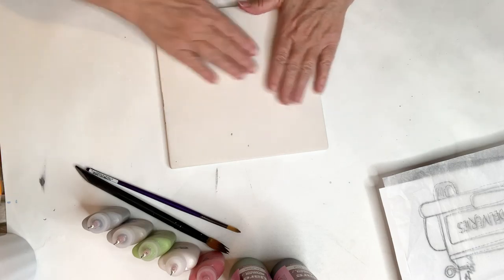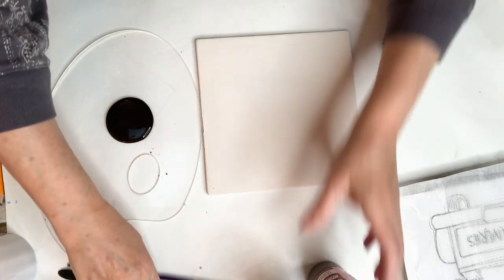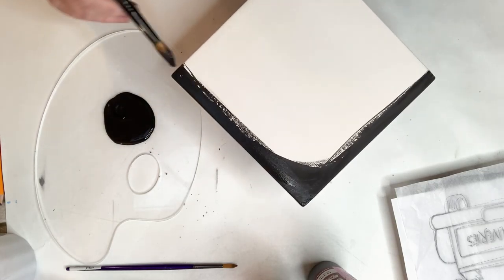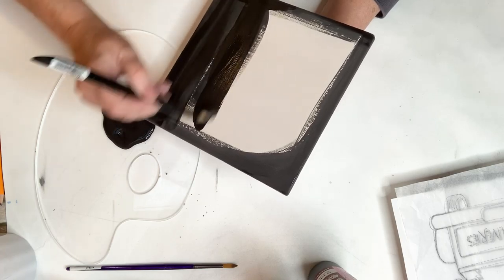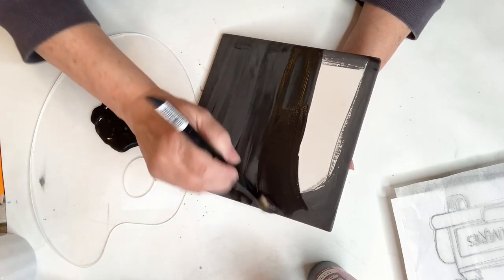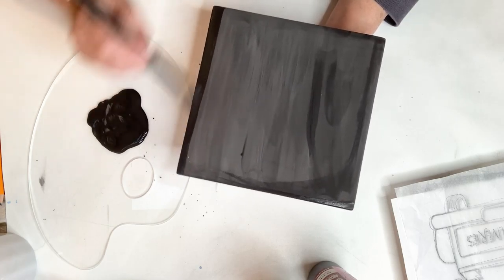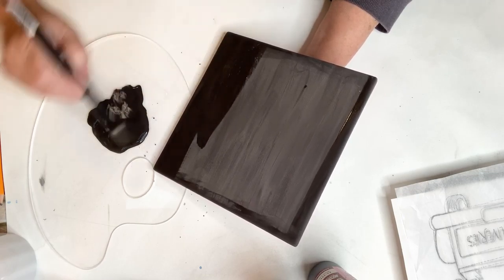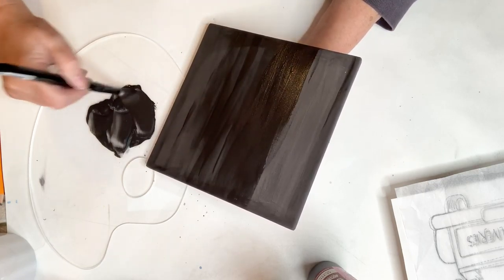How to Paint GaresTruck With Tree Plate - Boston Potta - Tutorial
In this video, the Boston Potta' will teach us how to paint Gares Truck with Tree Holiday plate!
This is a fun project for a holiday class or event!